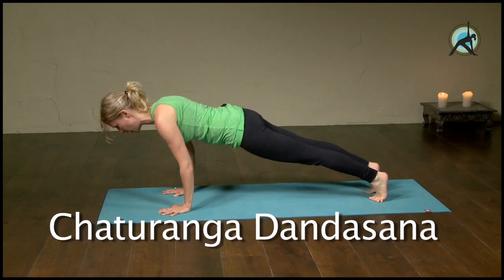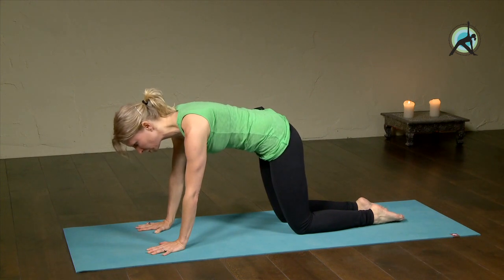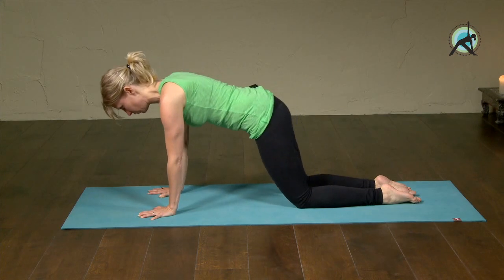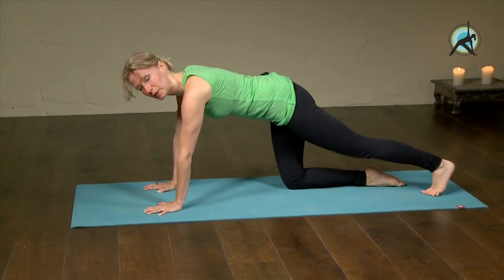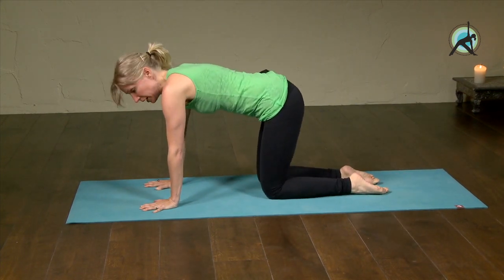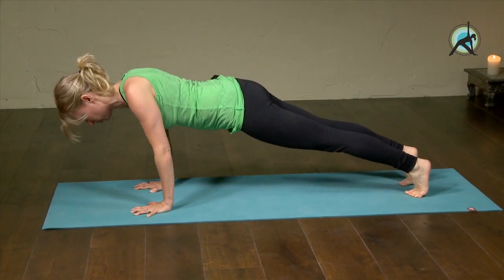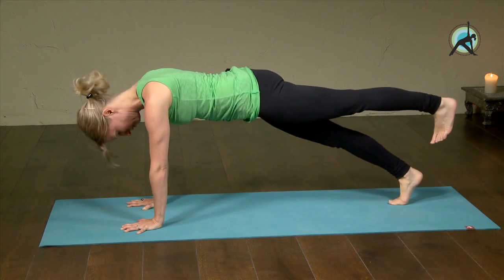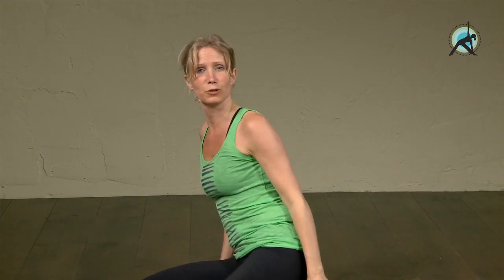Chaturanga Dandasana, Yoga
How to build up to Chaturanga Dandasana or Four Limbed Staff Pose in easy steps.This Yoga Pose comes up a lot in particularly flow Yoga classes. It is usually part of a Vinyasa yoga flow coming down from Plank Pose and before flowing into Upward Facing Dog Pose or Cobra Pose. A common yoga pose and a real yoga workout in itself. It will strengthen your arms and abs.

To learn more on the Four limbed staff pose check out this link for a step by step instruction: